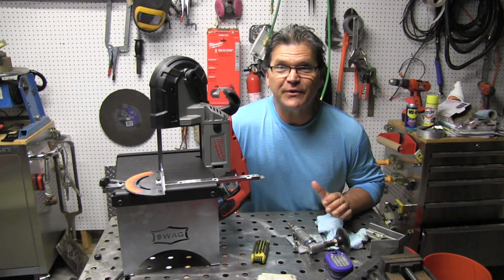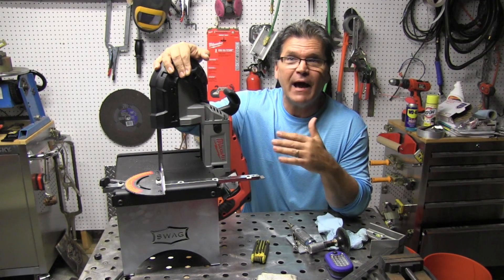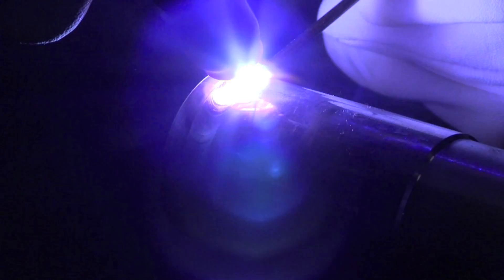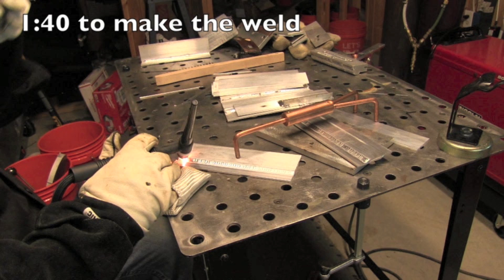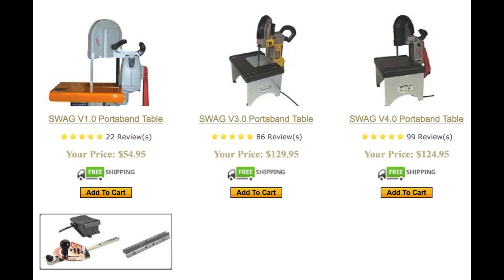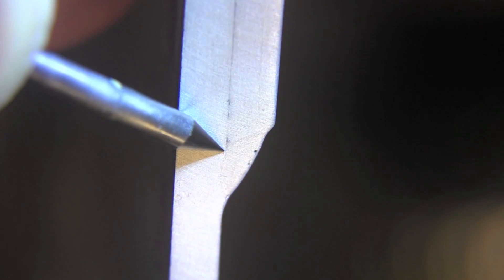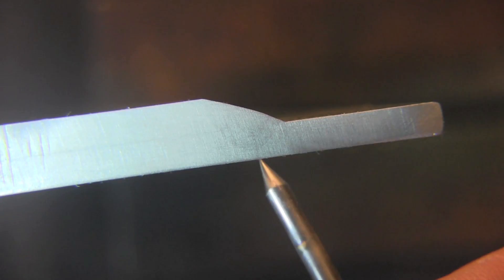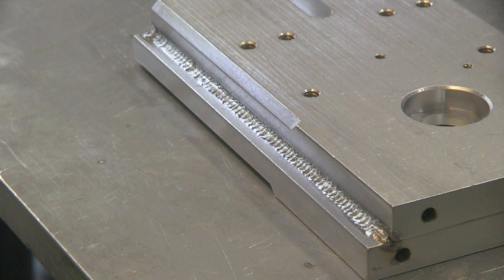Tig Welding Aluminum with Ar/He Mix part2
In part2 of Tig welding aluminum using argon vs argon/helium mix we test the welds by cutting, polishing, etching, and visual inspection.
cutting and inspecting welds can be very enlightening.